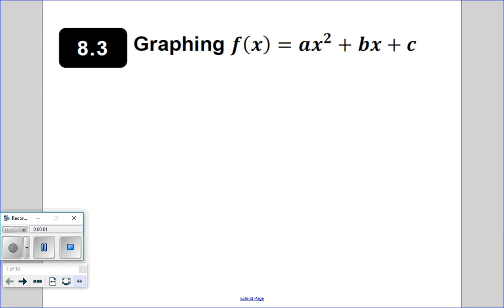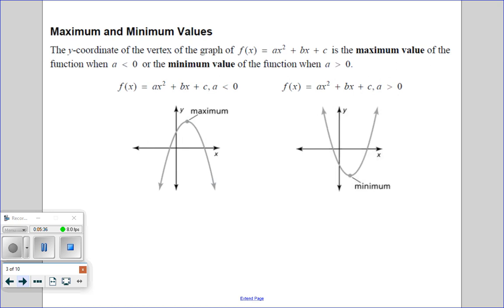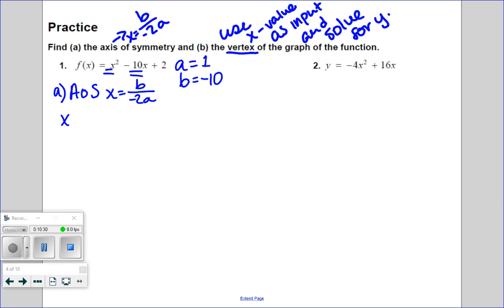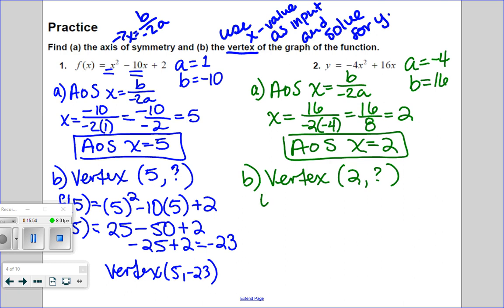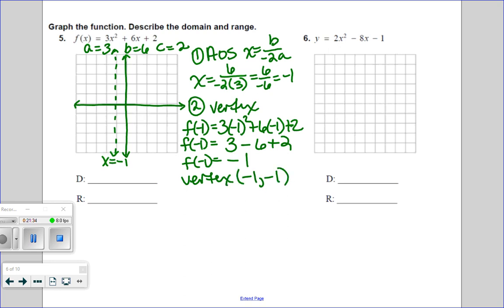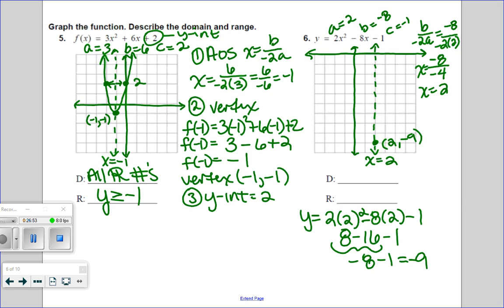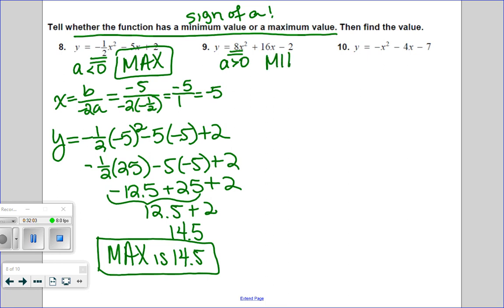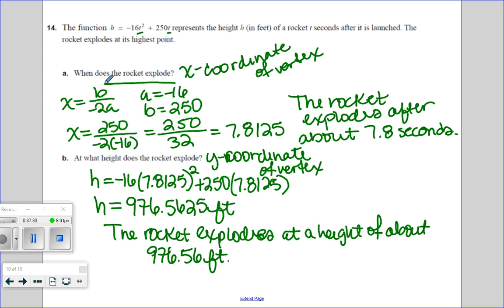8.3 - Graphing f(x) = ax2+bx+c